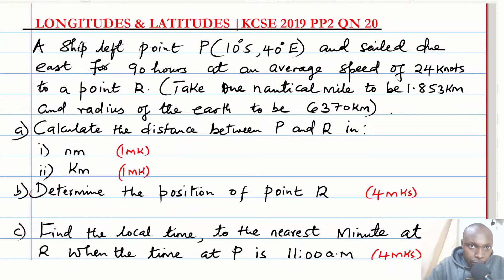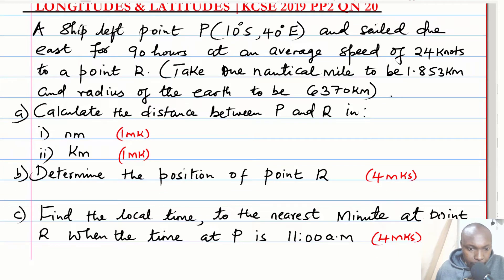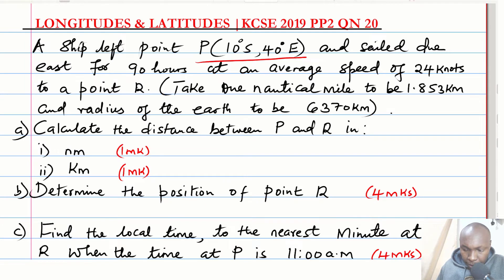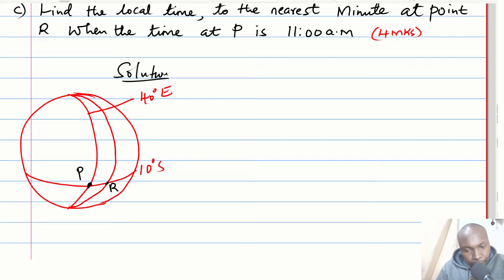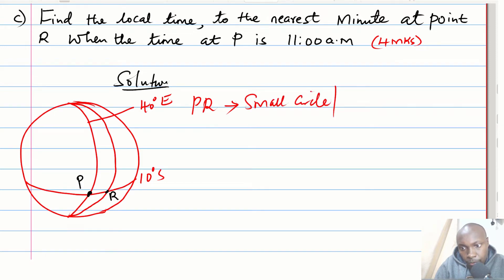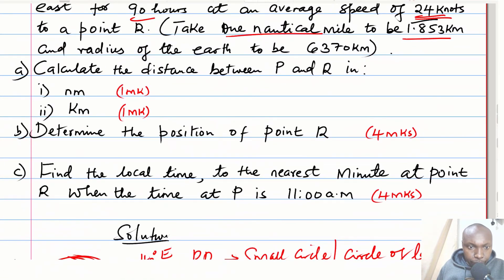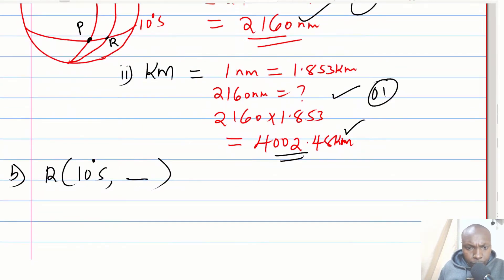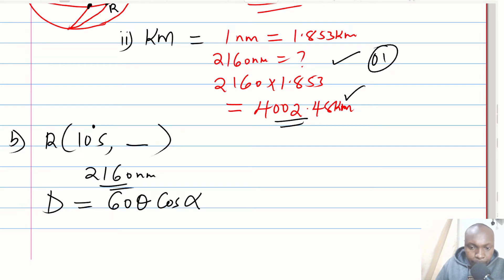LONGITUDES & LATITUDES | KCSE 2019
How to solve a problem involving distance along the parallel of latitude(km & nm) and  using longitudes to calculate time